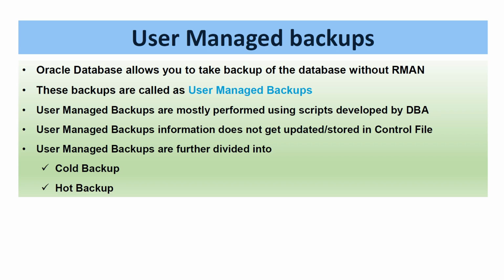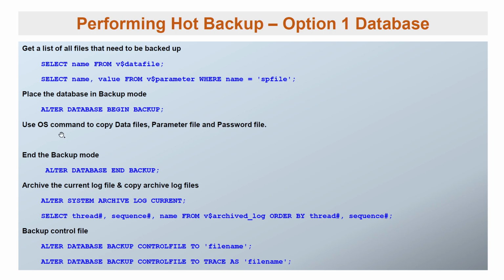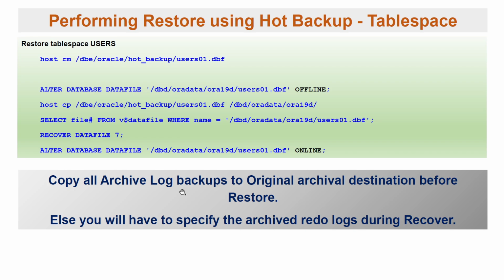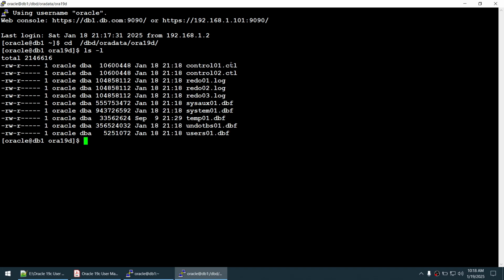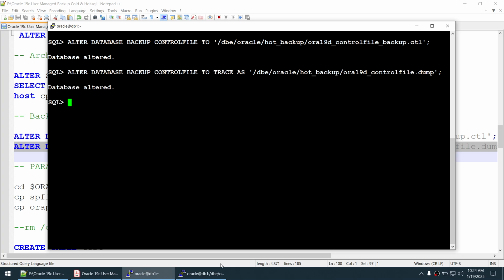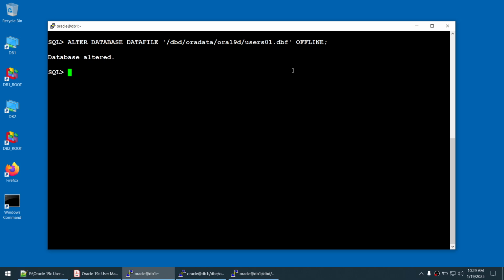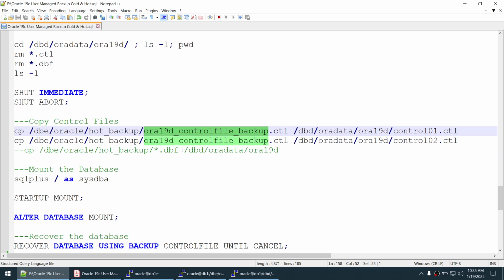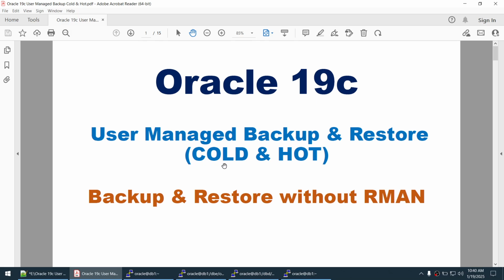Oracle User Managed Backup Cold & Hot (Backup without RMAN)